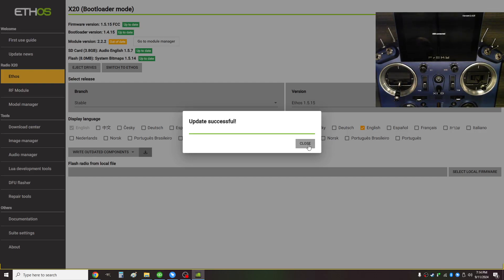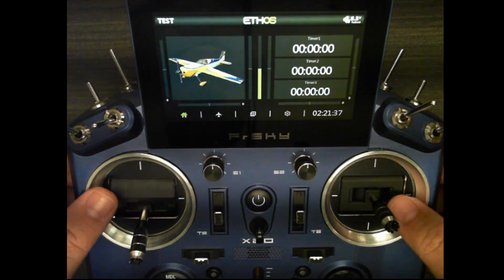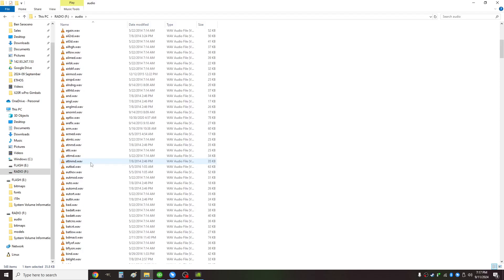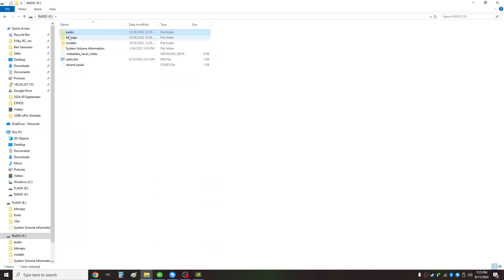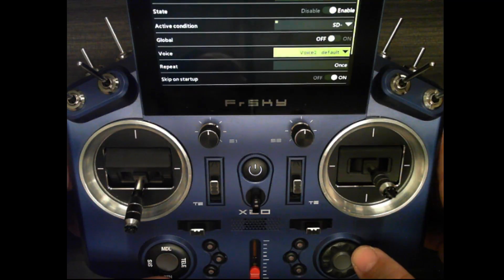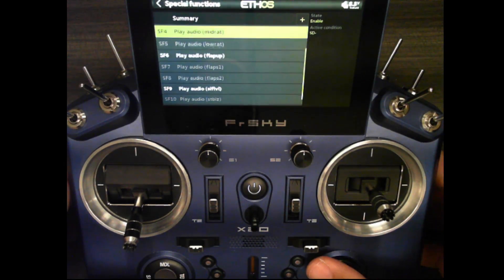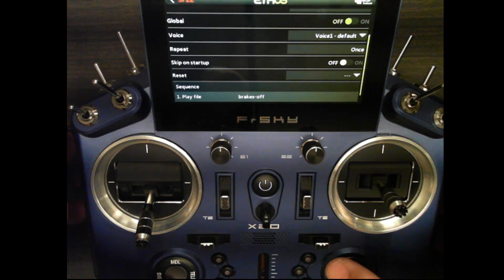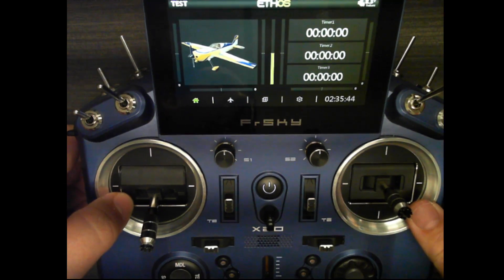FrSky ETHOS 1.4.x Play Track vs. ETHOS 1.5.x/1.6.x Play Audio Callout Function Multiple Voice Setup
This video is to show the two methods of fixing the audio callouts when upgrading from ETHOS 1.4.x to ETHOS 1.5.x (or higher)

Method 1 : The Quick and Easy but not "correct" way to fix the audio callouts is to just copy your audio .wav files from radio:\audio\*.wav to radio:\audio\en\default\*.wav.

This method does not require modifying the existing special functions that are set on your model.

Method 2 : The more complex but technically "correct" way to fix the audio callouts is to copy your audio .wav files from radio:\audio\*.wav to radio:\audio\en\custom\*.wav

This method requires setting the custom voice as Voice 2 and modifying the existing special functions that are set on your model to point the Play Audio function to the new Voice 2 custom folder.

In this video, I use the Amber sound pack and have named my custom voice folder as "amber".

I also briefly cover how both Play Track and Play Value have been combined under the new Play Audio function and how to set a new audio callout using the new Play Audio "Sequence" setup.